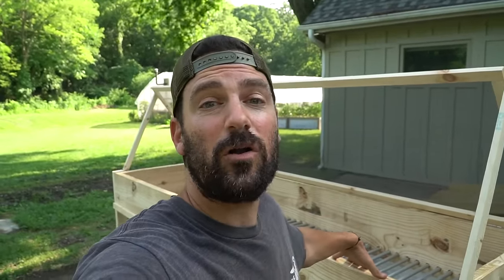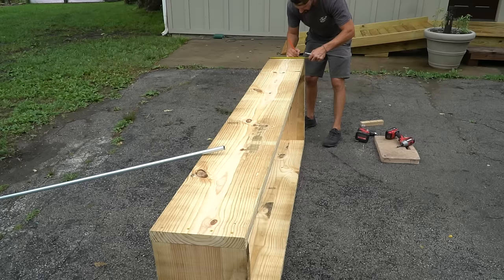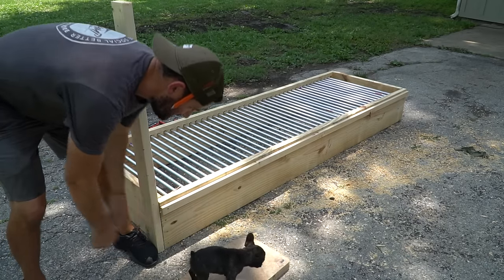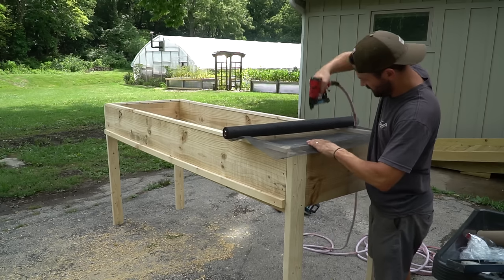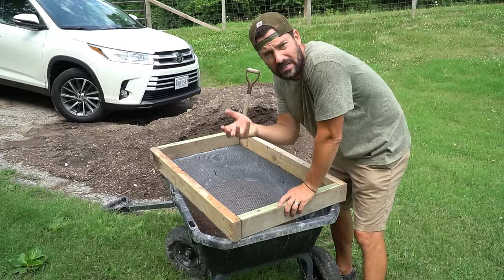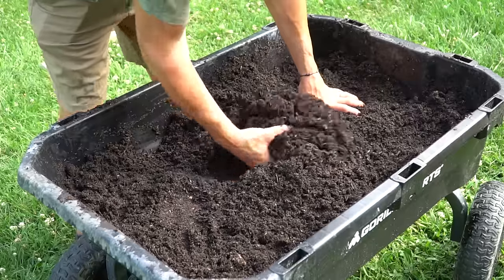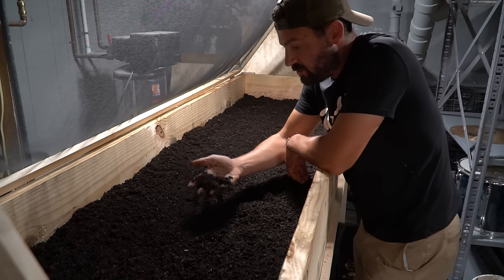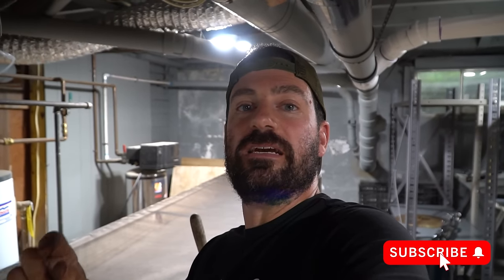How to build the ULTIMATE WORM BIN! A continuous flow through VERMICOMPOSTING SYSTEM!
In this video we show you how to build a continuous flow through (CFT) worm bin; the ultimate vermicomposting system! From the build to installing the worms we show you the step by step process.

Uncle Jim's Red Wigglers (2,00 count)
Uncle Jim's Red Wigglers (500 count)

Materials:
3 - 2x12x8's
4 - 2x4x8's
5 - 1x2x8's
11 - 1/2" 10' Metal Conduit
2 - Surface Mount Hinges
5 - Cement Mixing Bins
1 roll of painters masking paper
1 roll of 36"x25' window screen
1 box of 3" decking screws
1 box of 2.5" decking screws
1 box of 1.25" decking screws
1 box of staples
Wood Glue

Cut List:
1/2" Metal Conduit - 29.5"
2X12 Side Walls - 94.25"
2x12 End Walls - 27"
2x4 Legs - 46"
13/16 Holes for Conduit - 2" spacing (3.5" off edge)